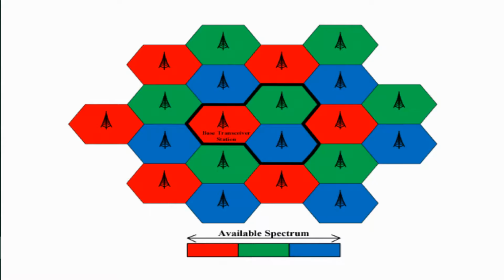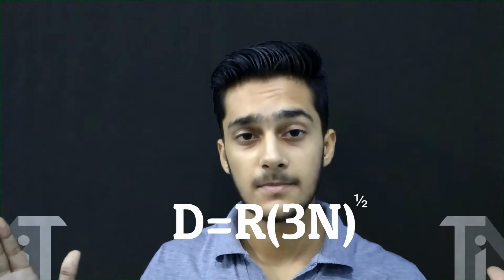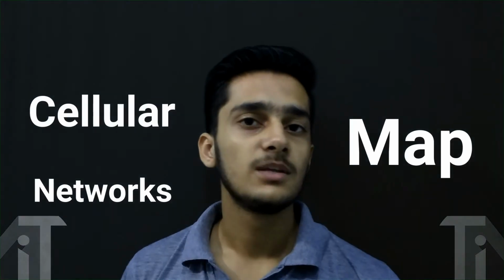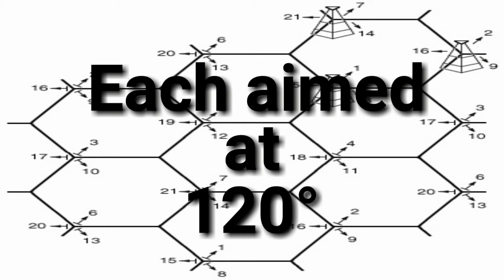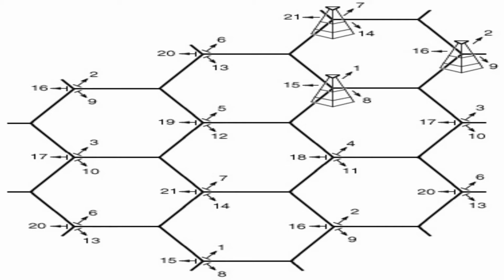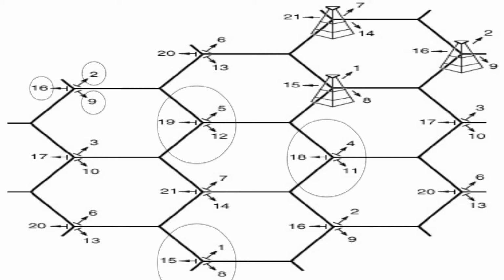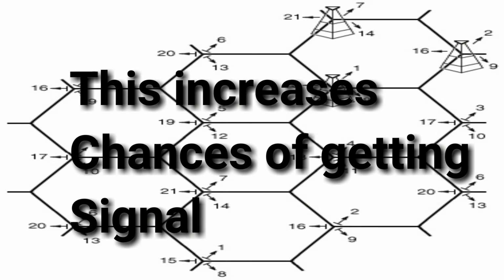Cellular networks | Explained | Part 2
This video is about Cellular Networks and Communications. This video will guide you and will let you know how cellular networks and communications system works.
Dont be just a tech user, be a developer and know where it come from.
✅Know What is 4GLTE network type and how it is different from others (All you need is understanding skills and curiosity)
✅Know what is different b/w Taxi system communications and our communications and many more about cellular communications